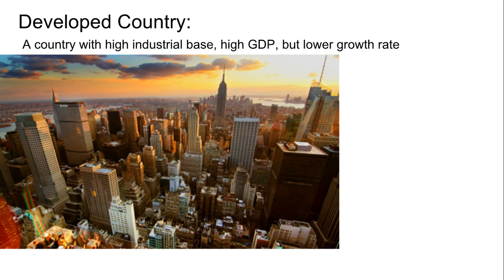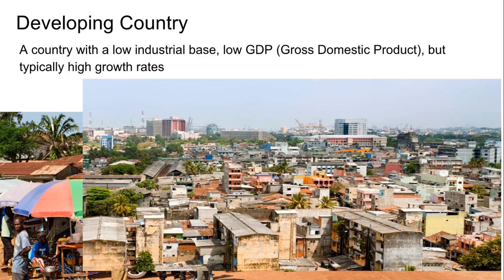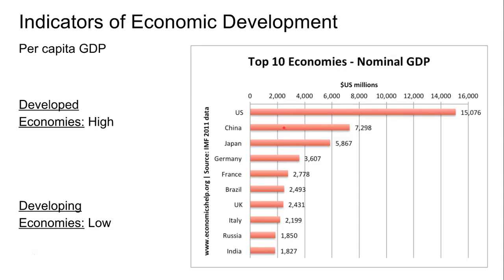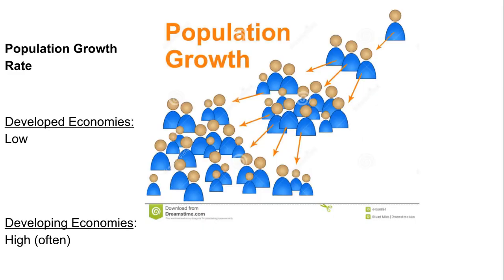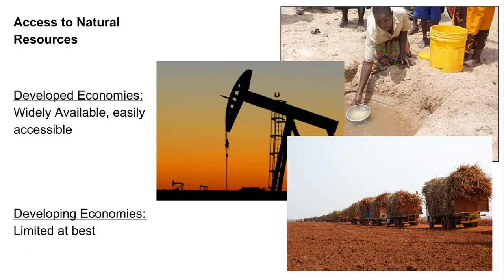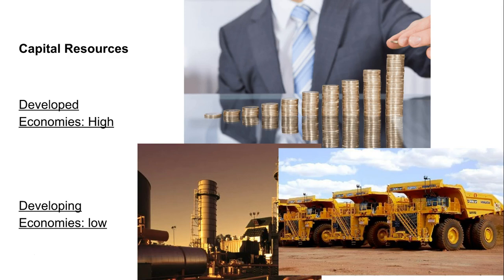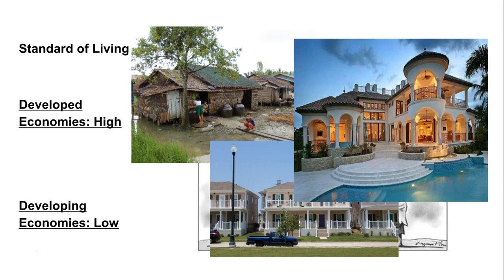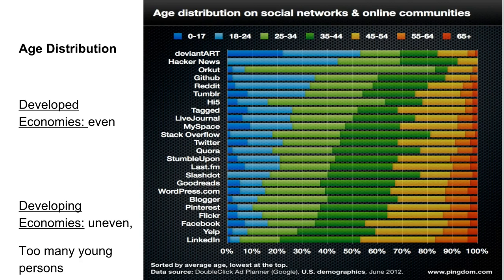Unit #4 Part I - Notes C